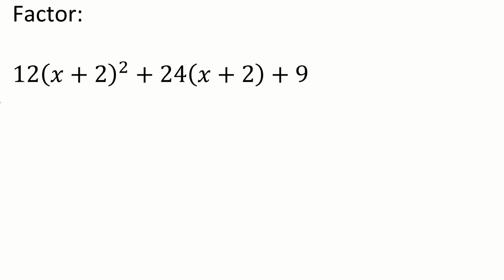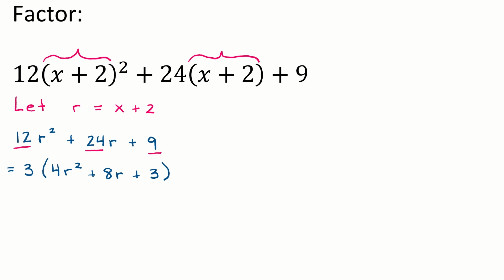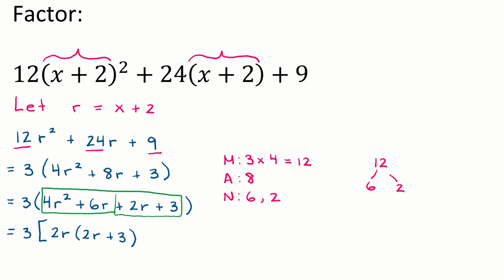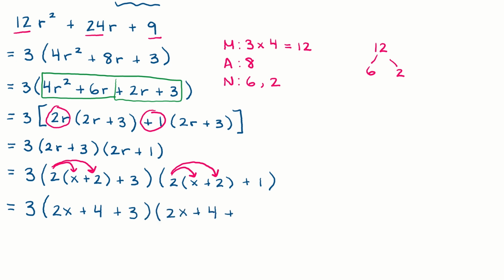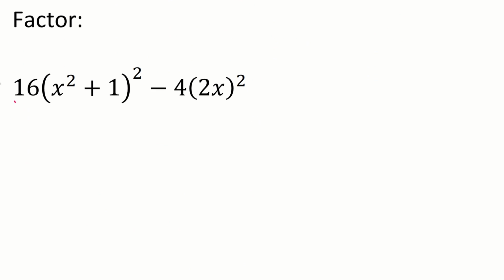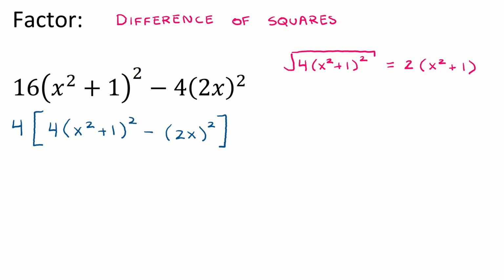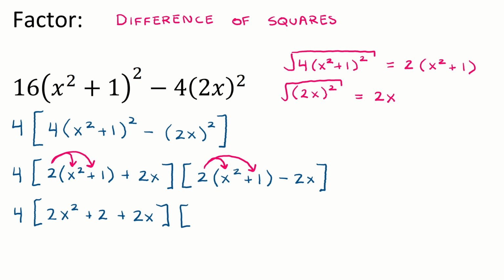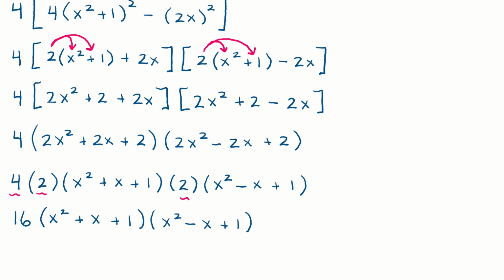Factoring Polynomials of Quadratic Form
In this video, we will learn how to factor polynomials of quadratic form.